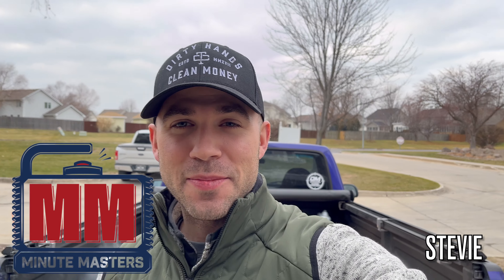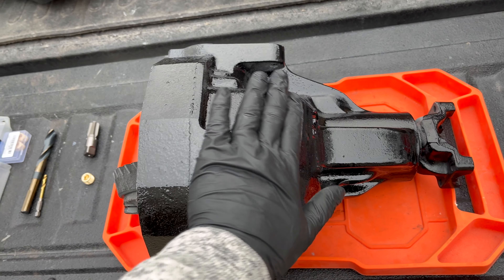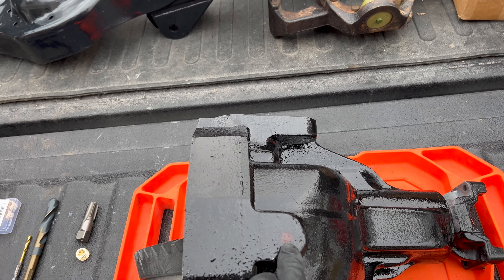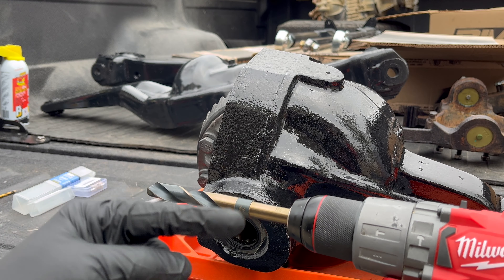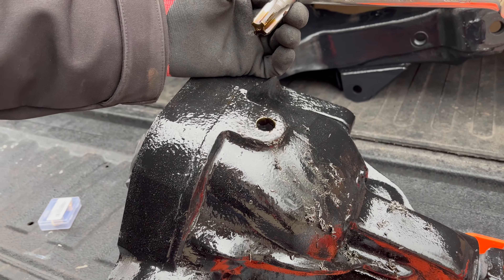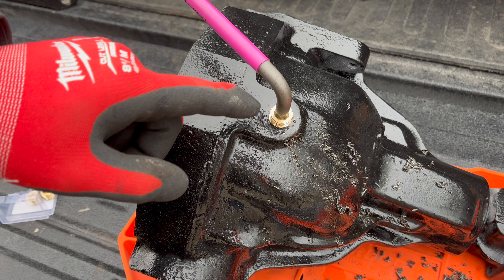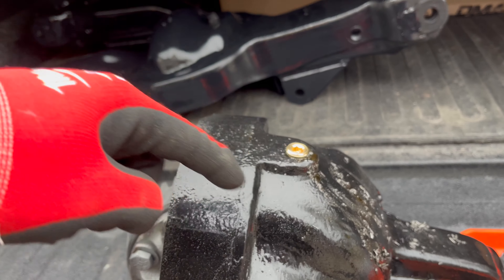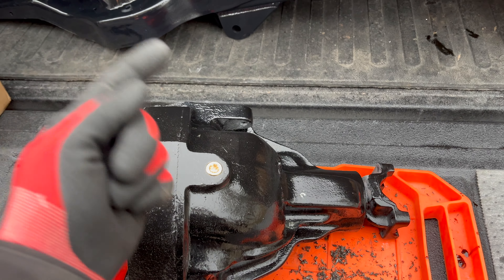The Best (& Cheapest) Mod for Your Differential | 1995 Ford F150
In this video, I show you guys how to install a 3/8-18 NPT plug in the bottom of your differential (Dana 44 in the video) to make fluid changes faster and easier. Typically to change the fluid on a TTB axle, you either need a pump to remove the old gear oil or you have to remove the third member. Adding the drain plug eliminates those two hassles. You can do this mod for any differential including the Dana 50 and other traditional straight axles and IFS.
1995 Ford F150
Bronco

🚧 Links:

Drill 37/64ths

3/8-18 NPT Tap

3/8ths NPT plug

⏰ Time Stamps:
0:00 Intro & reason for the mod
0:50 The mod
0:55 Prep and the tools you need.
2:13 Drilling the pilot hole
2:28 Drill set up for the large 37/64ths bit.
3:25 Drilling the large/final hole
3:36 Tips from the machinist
4:01 Important notes for tapping the threads
5:01 Tapping the threads
5:18 Helpful tip while tapping the threads
6:01 Depth needed for the plug
6:32 Threads completed and plug installed, plus important info.
7:19 Conclusion